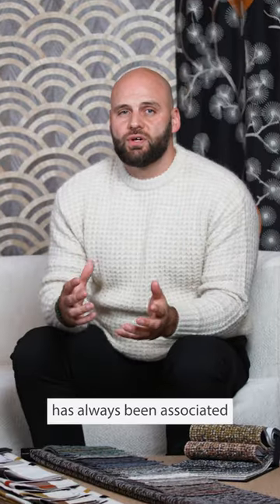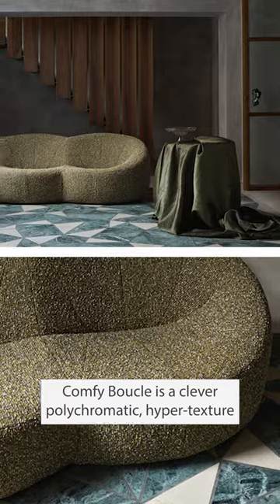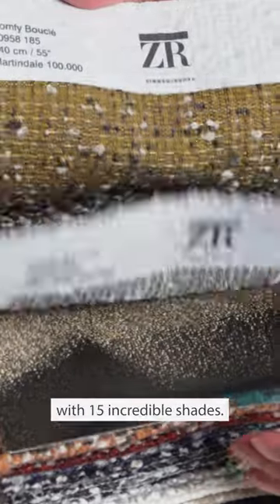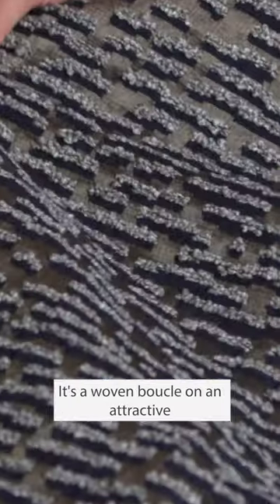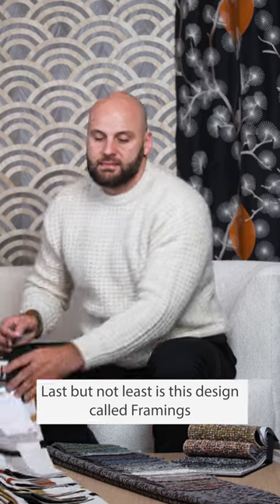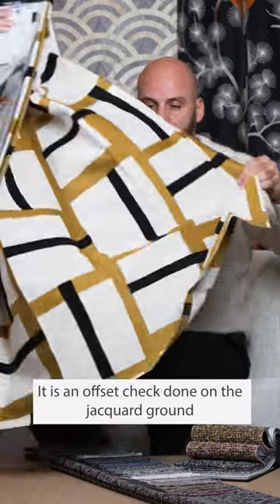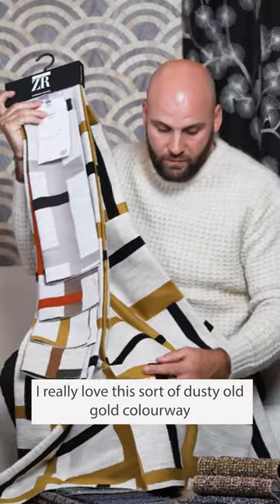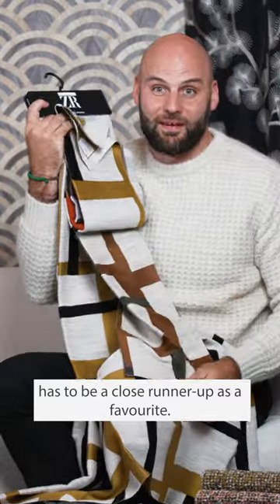Home Fabrics showcases Zimmer+Rohde textiles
Zimmer+Rohde designs are modern classics that effortlessly blend a contemporary ethos with timeless elegance.

The new collection Soul Spaces is a firework of the senses and Hennie Dreyer showcases some of the gorgeous fabrics.